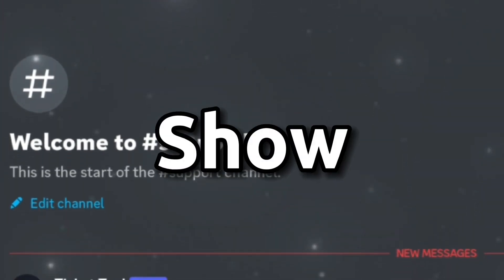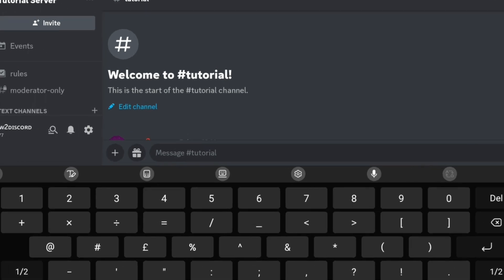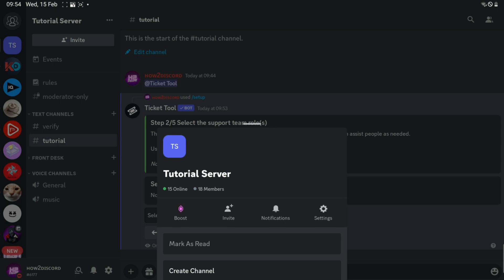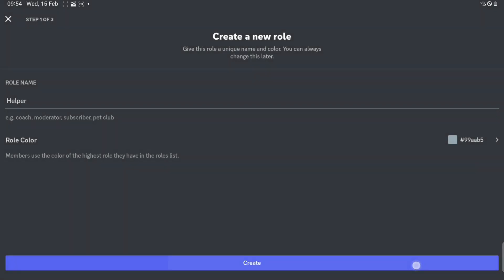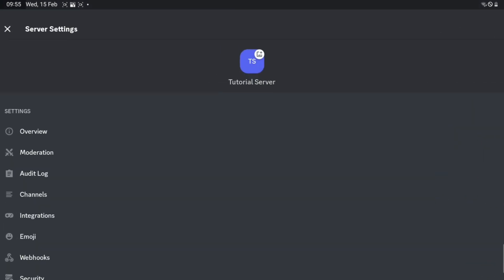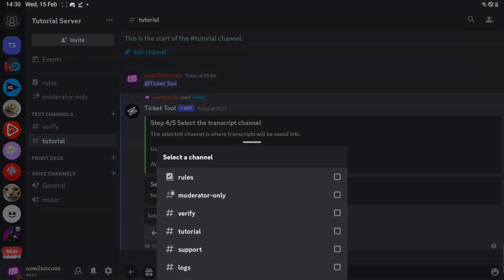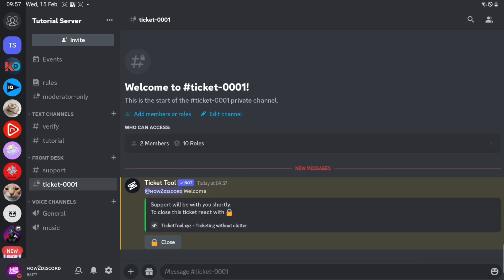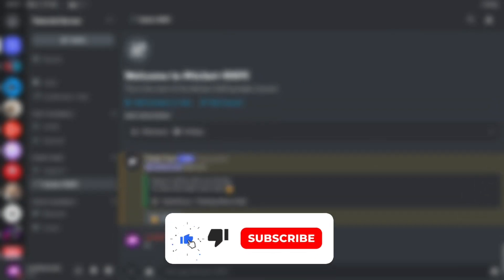How To Setup TICKET TOOL Bot On DISCORD In 2025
How To Setup Ticket Tool On Discord In 2023

🌟 - In this quick video, I'll show you how to setup Ticket Tool On Discord. Make sure watch the video till the end 😊.

2. Follow The Process Step-by-Step

♪ Biscuit (Prod. by Lukrembo) Link :   ￼ • (no copyright mus...